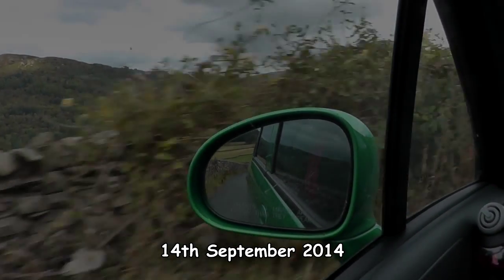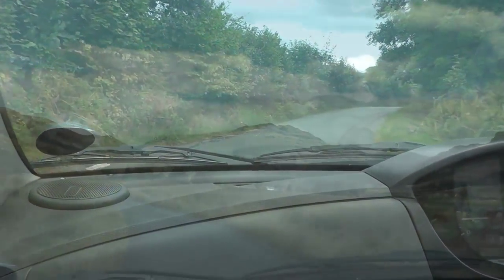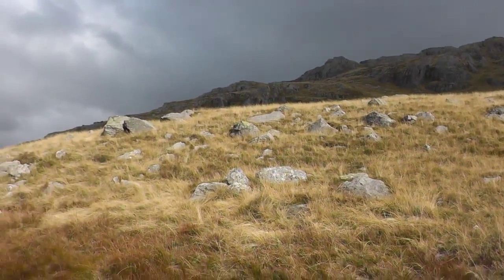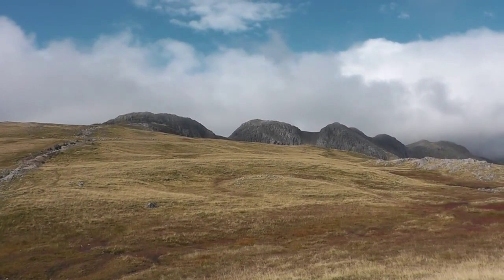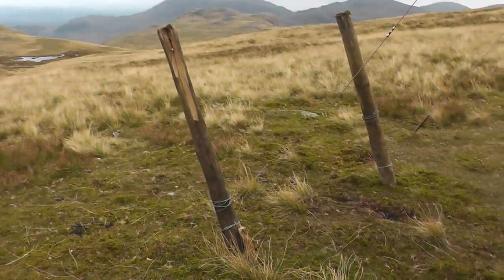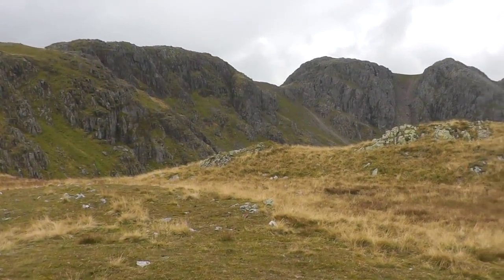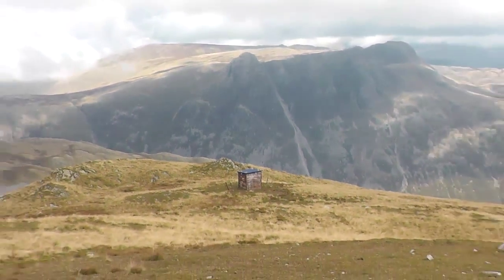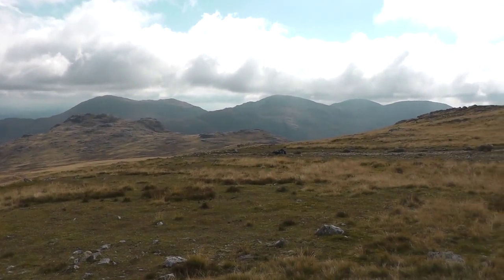Bowfell via Crinkle Crags